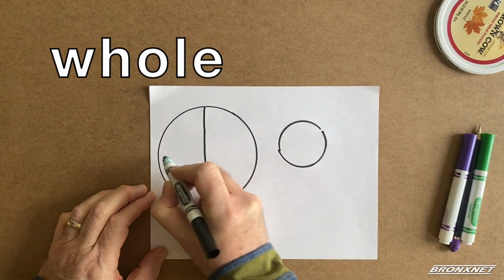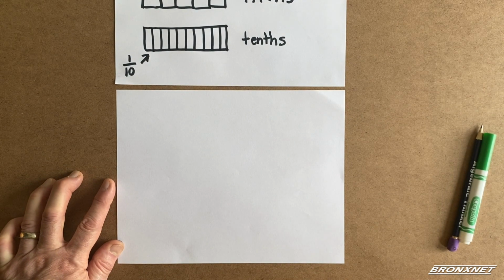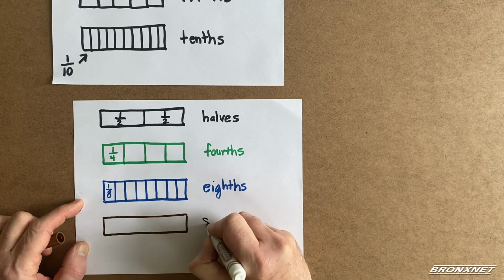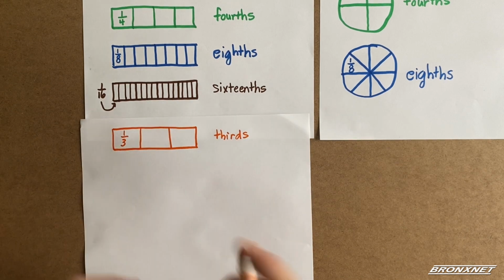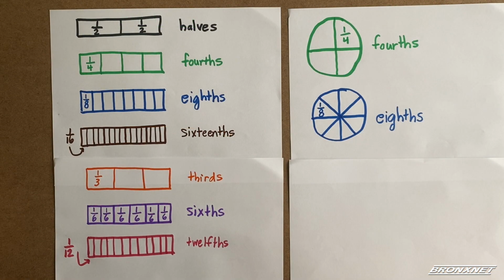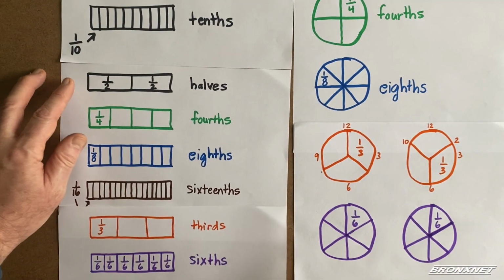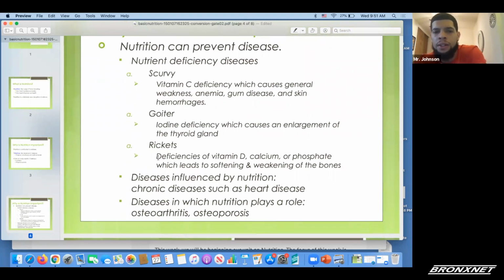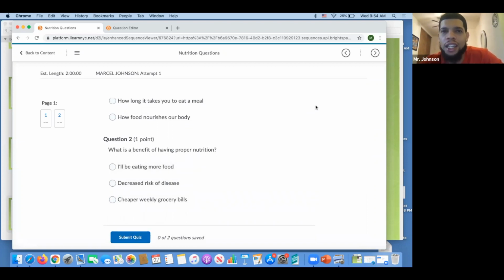Edulution 2.0 (3/13/23)